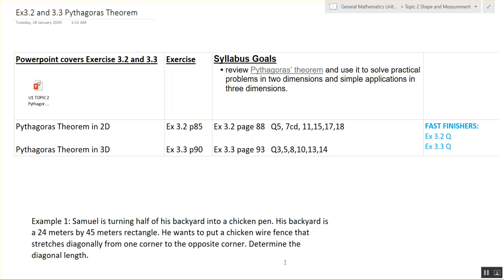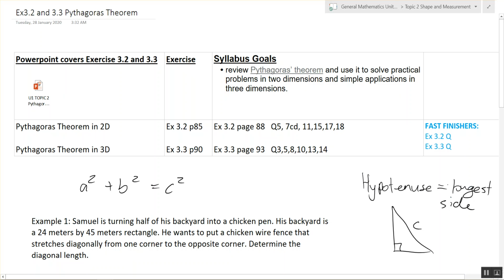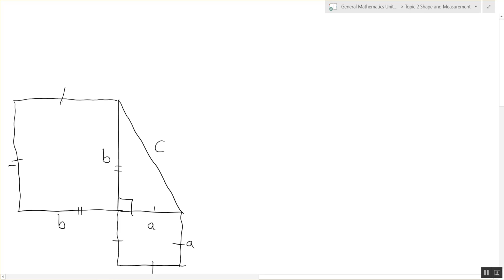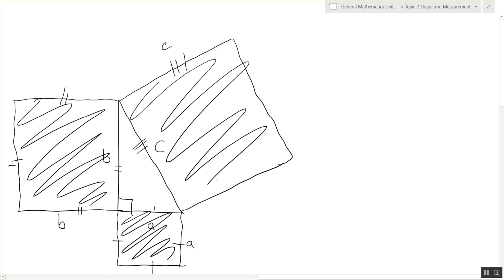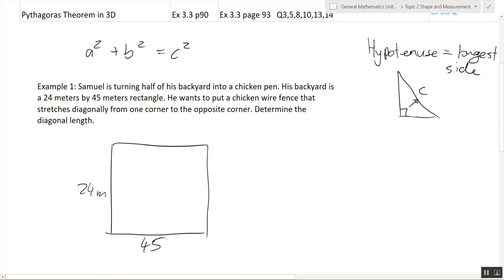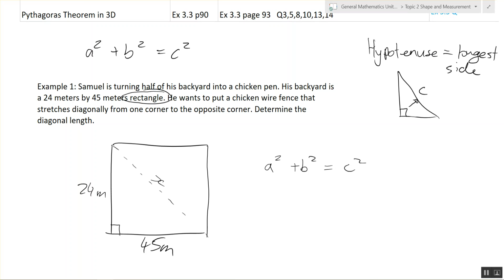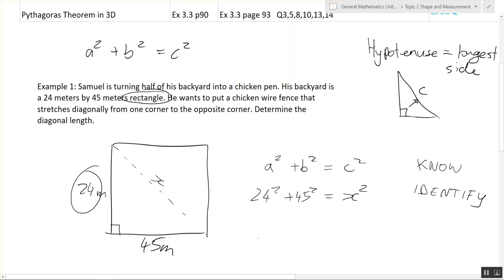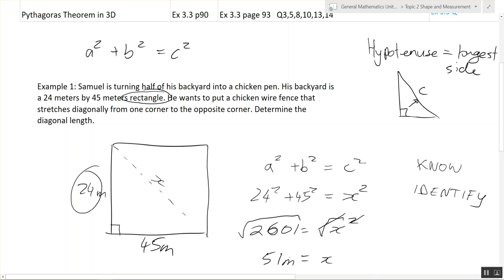Pythagoras Intro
This video is an intro to Pythagoras' theorem. It goes through 1 example. Watch the other video for a 3D example.